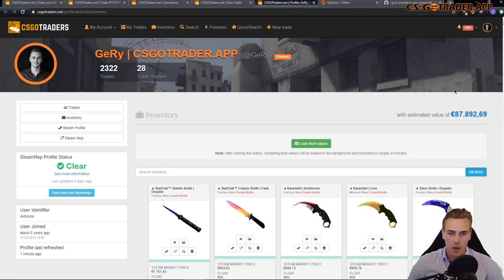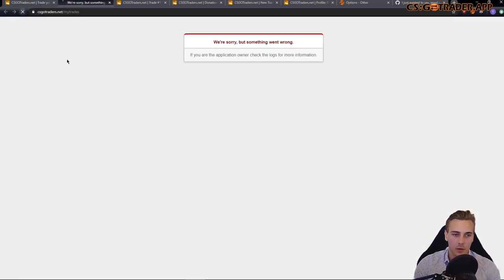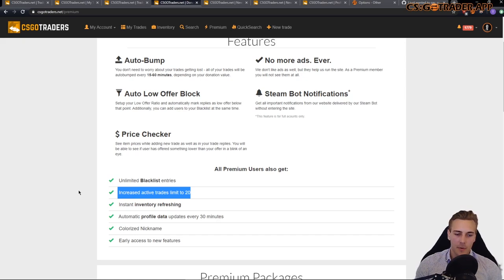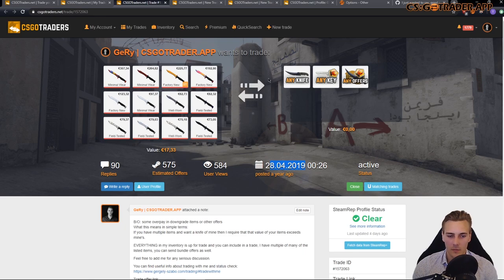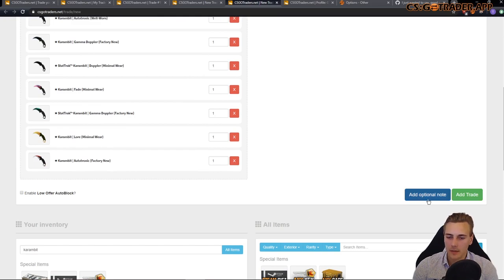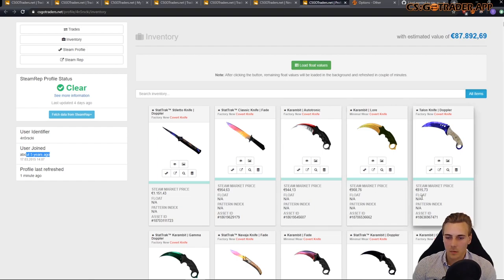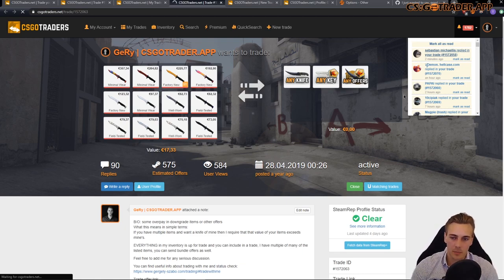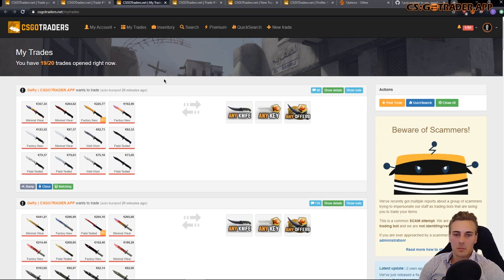HOW/WHERE to FIND PEOPLE TO TRADE your CS:GO SKINS with? #1 - CSGOTRADERS.NET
This is the first video in the series where I show you the places you can go to to find people to trade with your CS:GO skins with. In the first installment of this series I introduce you to CSGOTRADERS.NET, the only active "matchmaking" site at the moment that was built for people to help them find each other to exchange items.

I use my browser extension for trades, it's called CSGO Trader, check it out

You can send offer to me on Steam through my trade